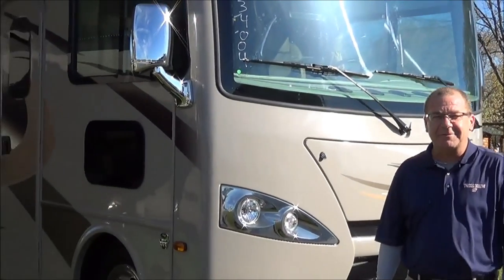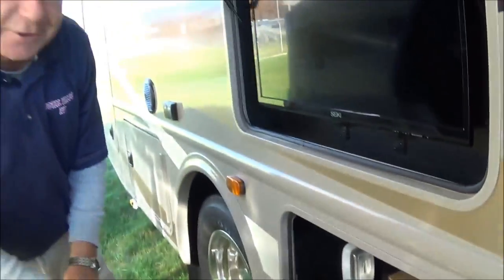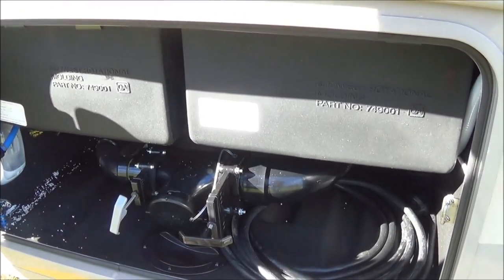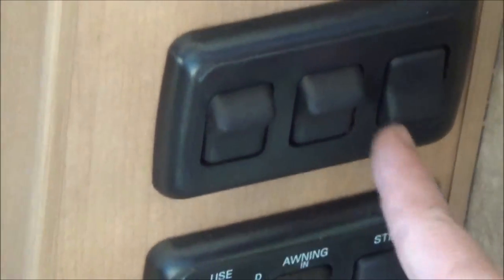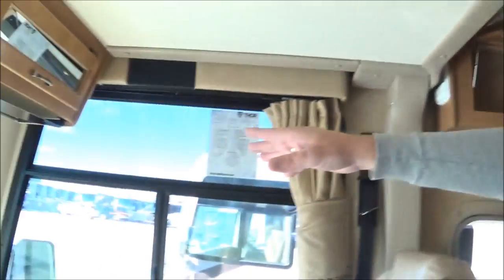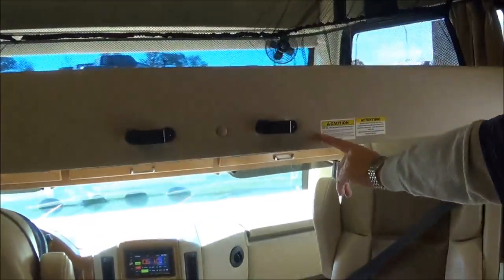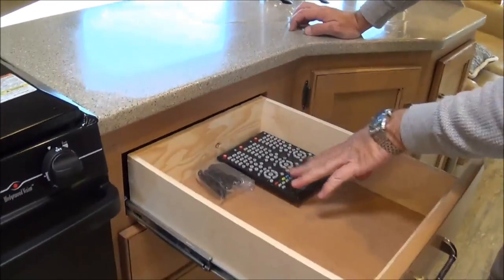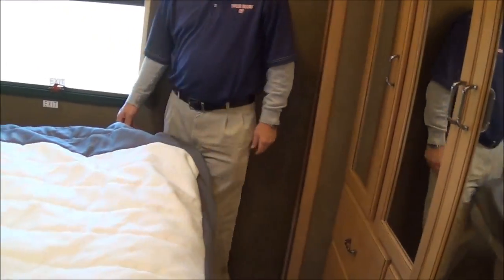Walk Thru of the Thor 2016 Hurricane 29M with the RV Whisperer Now at Lazydays RV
The RV Whisperer Walks Thru the NEW 2016.5 Thor Motor Coach Hurricane 29M, a Triton V-10 powered "Entry Level" Motor Home with above entry level features! It's a great floor plan, check it out!